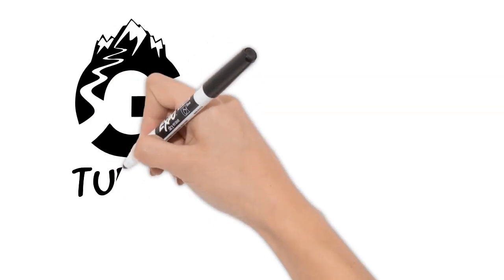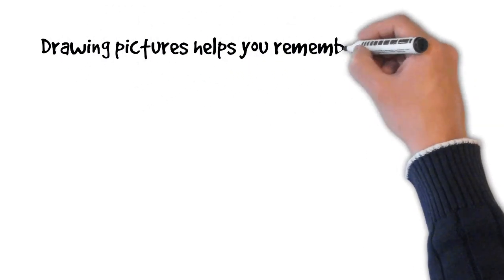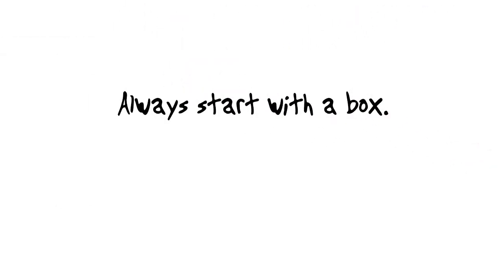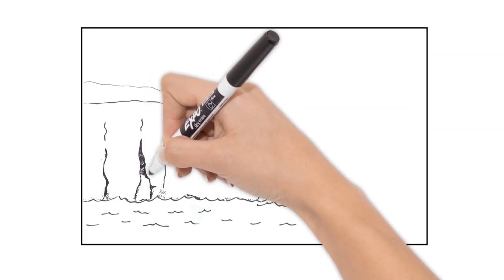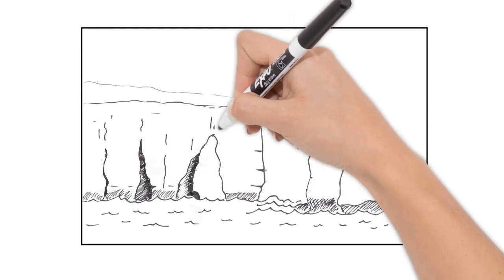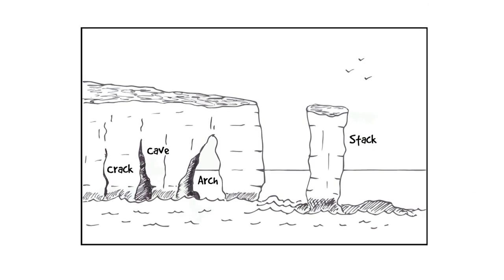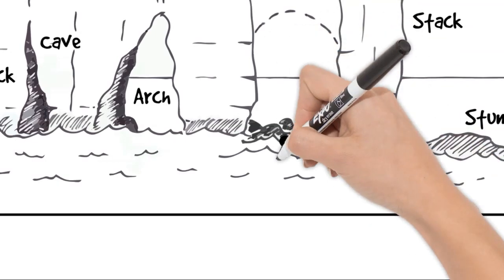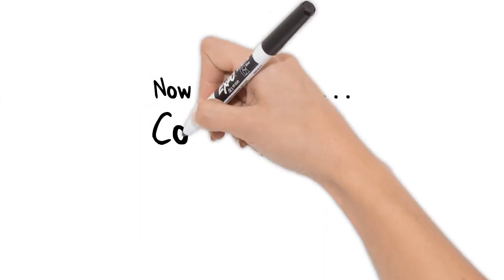How to draw the features of a rocky headland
Part of the Geography through Diagrams series, this video looks at the erosional features of a rocky headland.